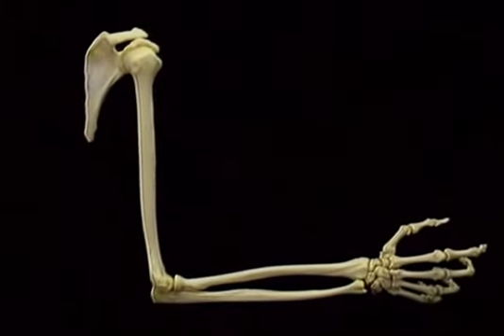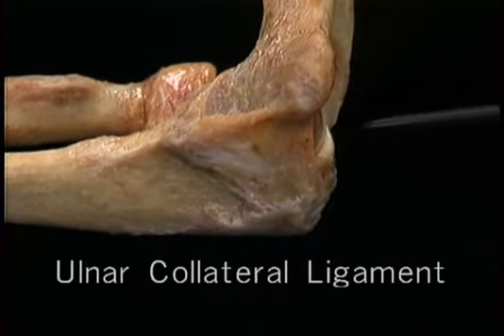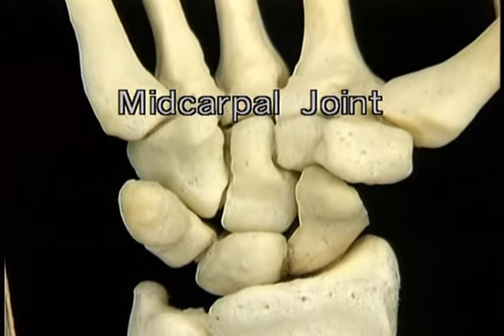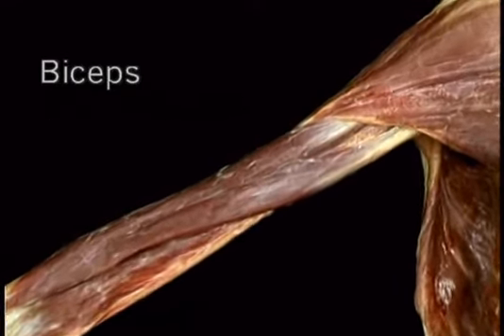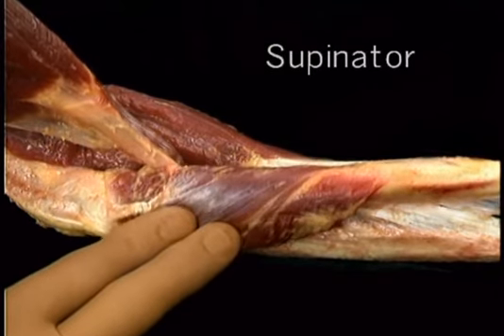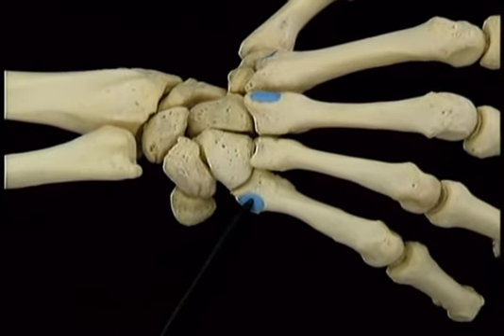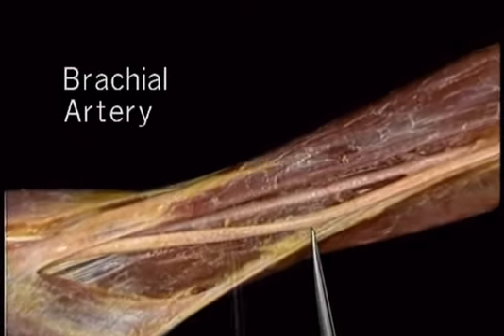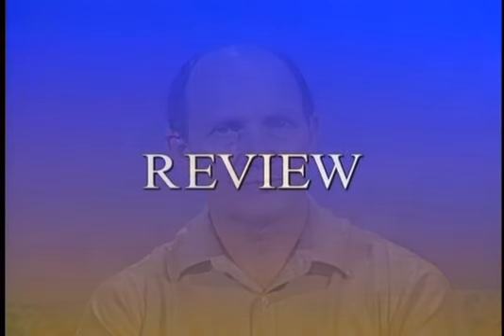الطرف العلوي 2 ( the upper extremity 2 )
مرجع مهم للتشريح (أوكلاند)